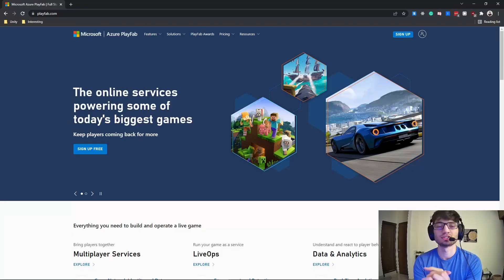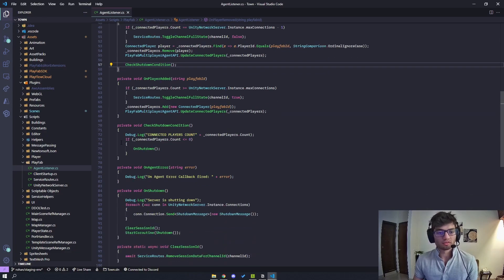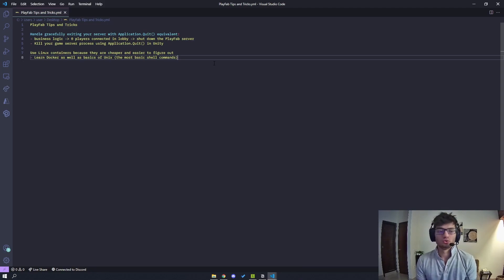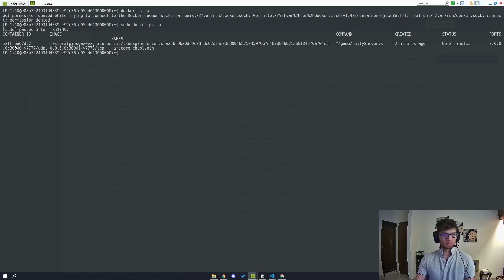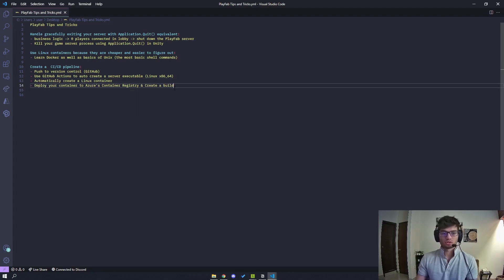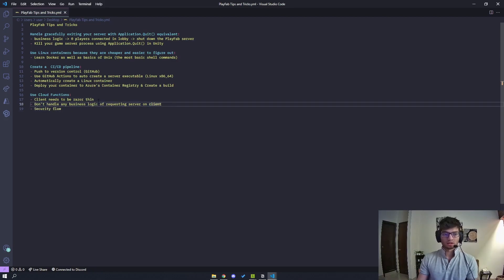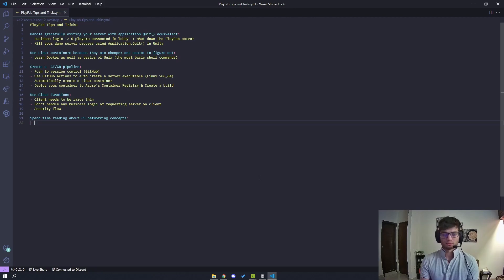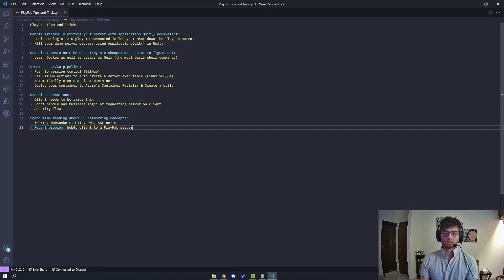5 Tips If You're Using Playfab Multiplayer Servers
Here's some more PlayFab goodness:
In this video I walk you through some of the things you should know if you're using PlayFab's MPS service, to make yourself a lot more productive.

I also wrote an ENTIRE handbook on setting up Unity with PlayFab Multiplayer. You can check it out here: